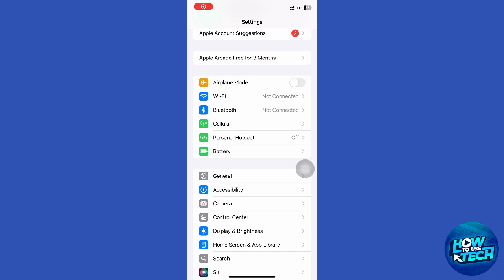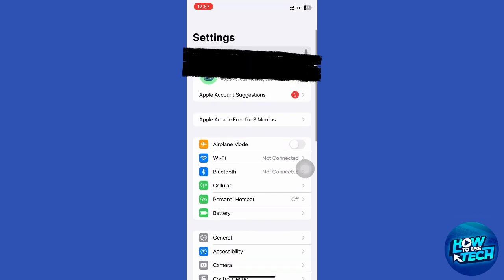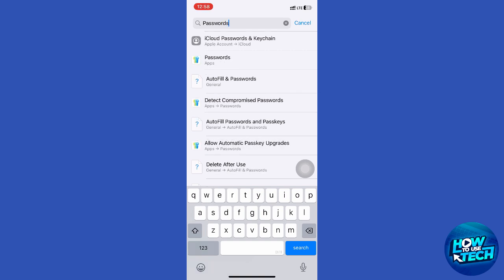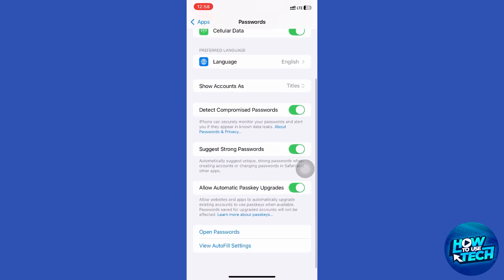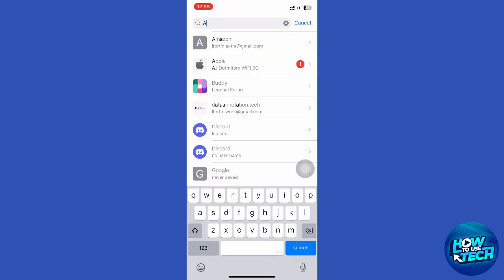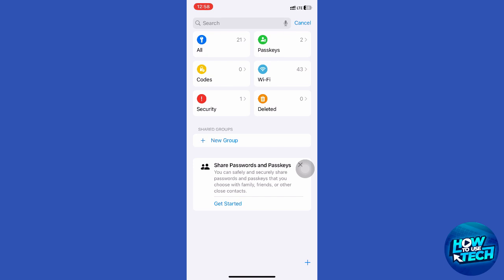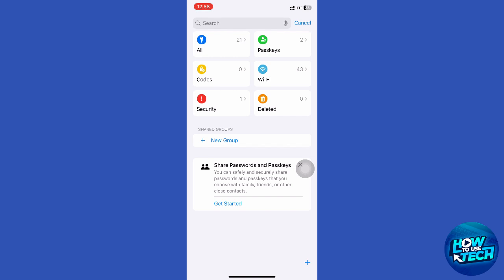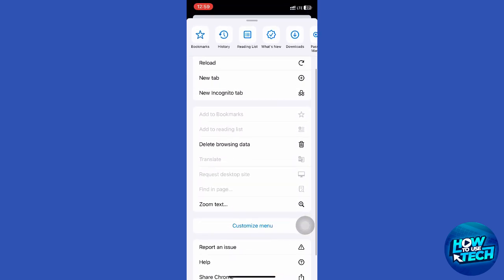How To Check Saved Passwords On iPhone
In this video , I will show you How To Check Saved Passwords On iPhone. The method is very simple and clearly described in the video.